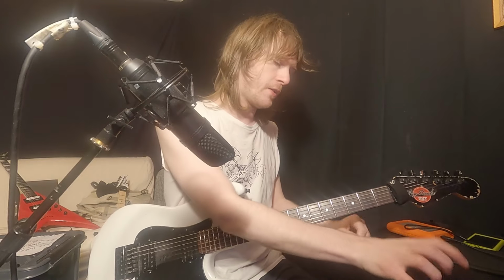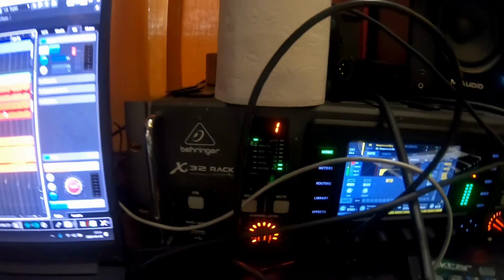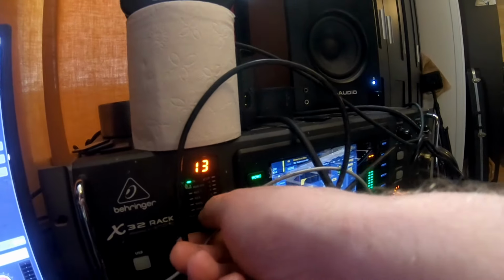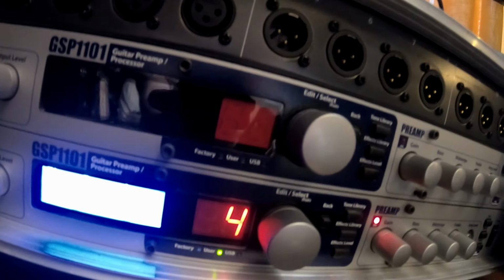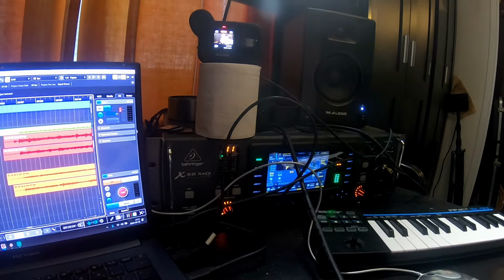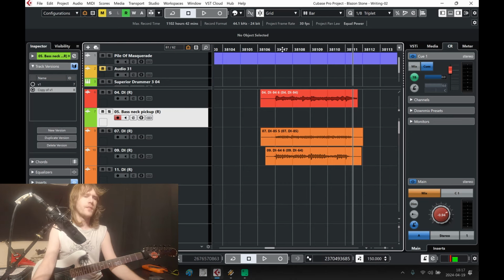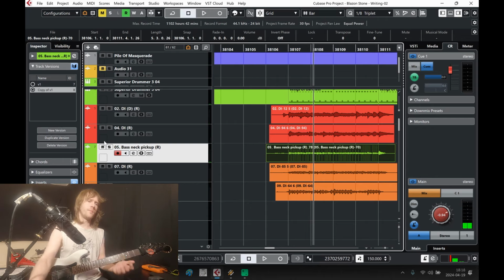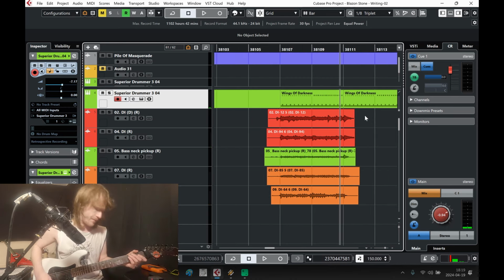Blazon Stone - Album Process Update #1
This has been in the works for years but I am ready to show some updates!
More in depth details soon (or later)!